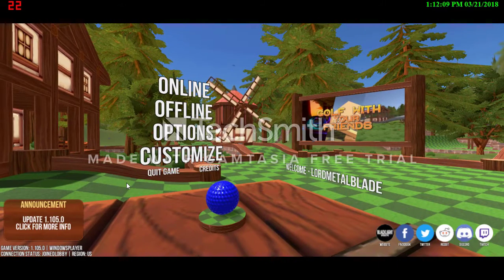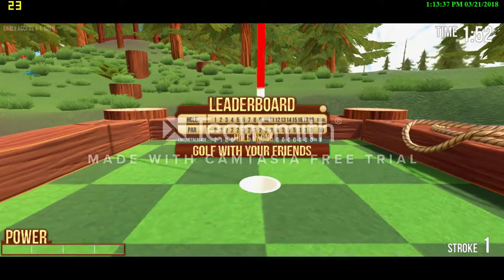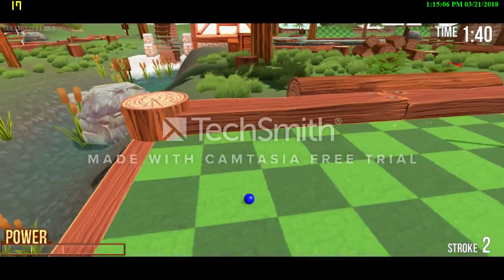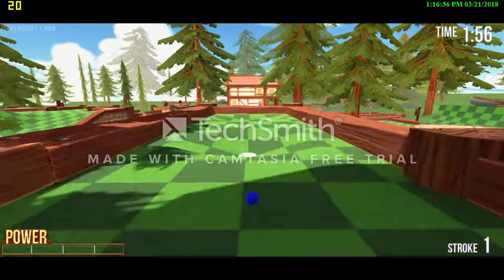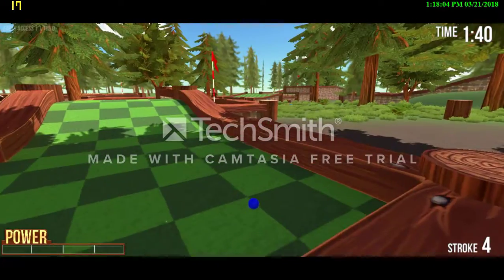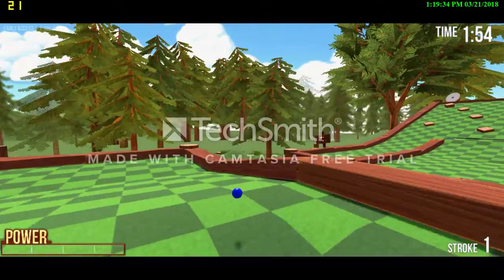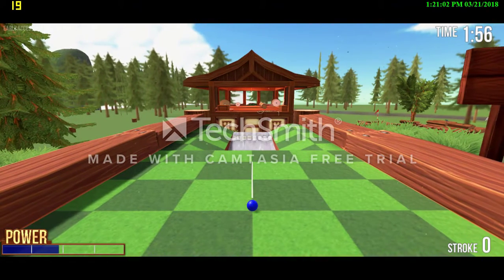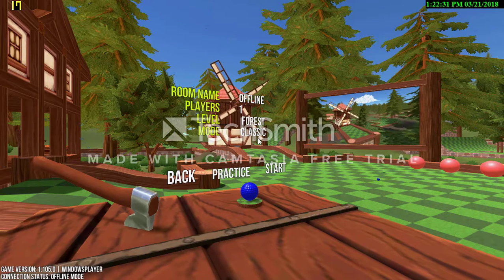Golf with Friends | Happy Gilmore!!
In this Let's Play I decided to take it easy and play some golf!!